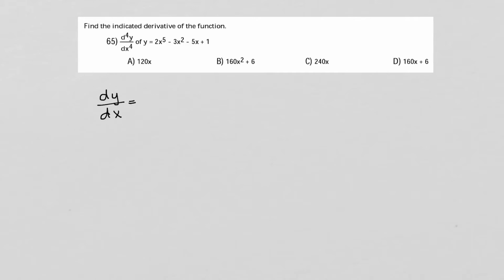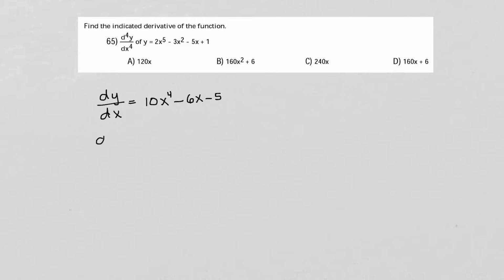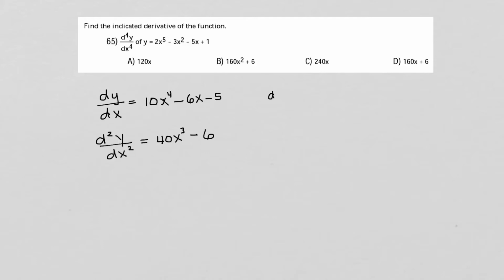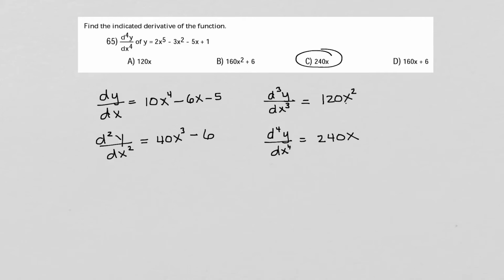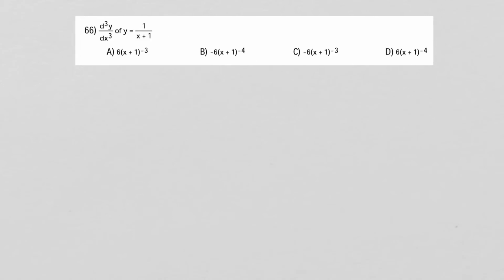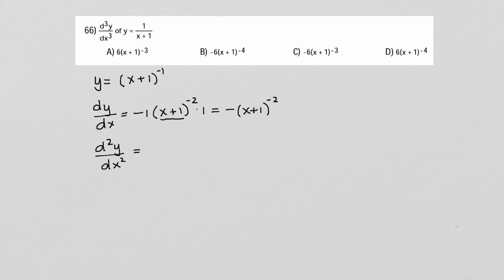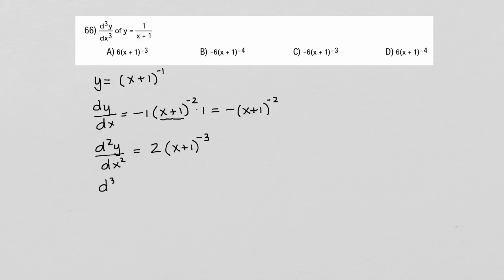Exam 1 Review - #65-6